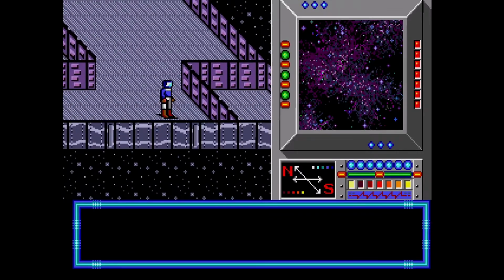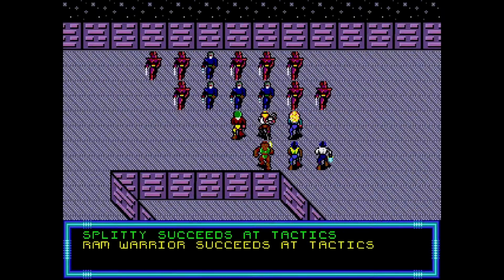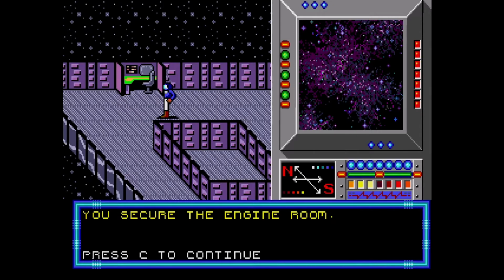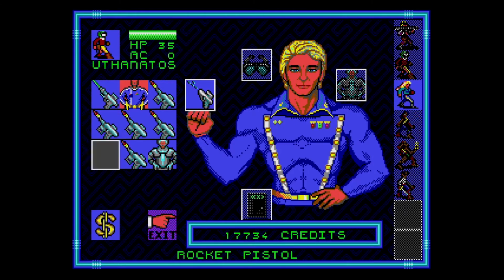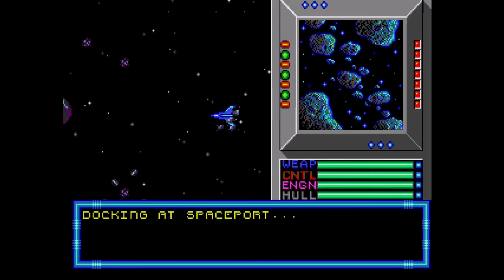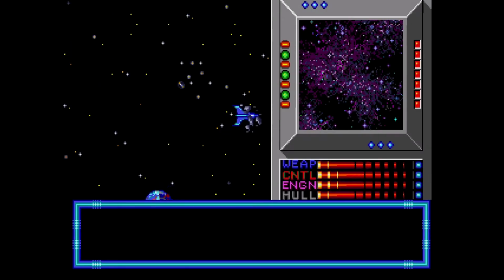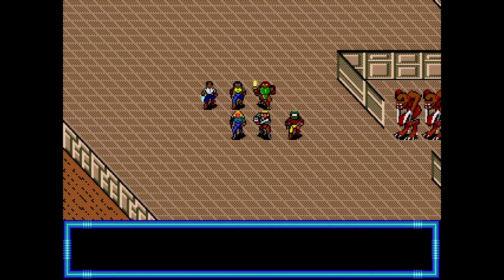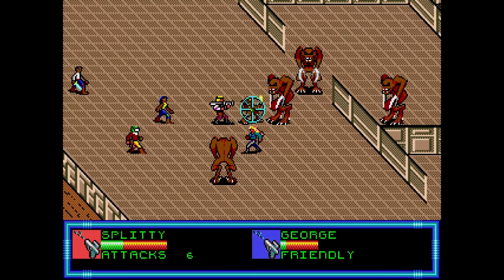Buck Rogers: Countdown to Doomsday #6 - Bad Day at the Com Center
We start this episode with more post commentary and showing the aftermath of taking over a ship.  After that we go and sell some booty and then wander around a bit before ending up at an asteroid that...well...hurts.